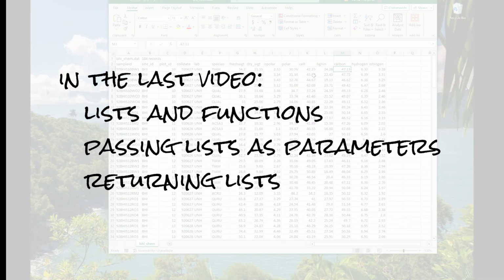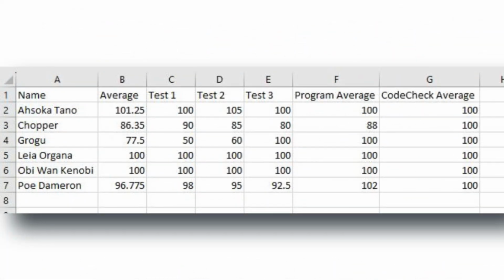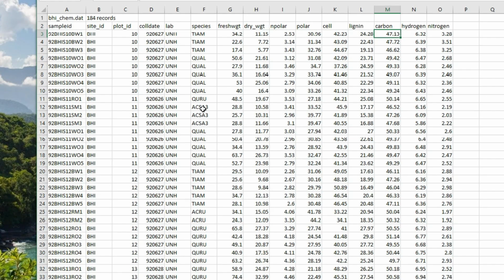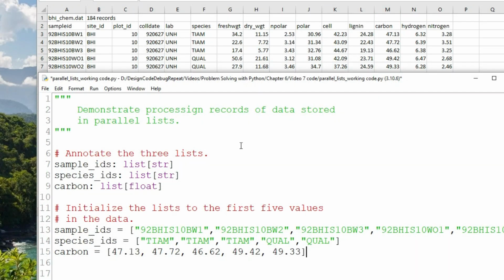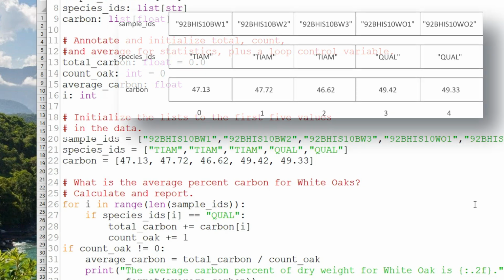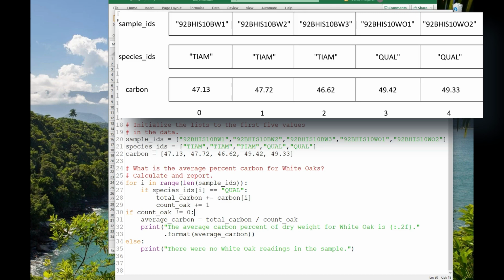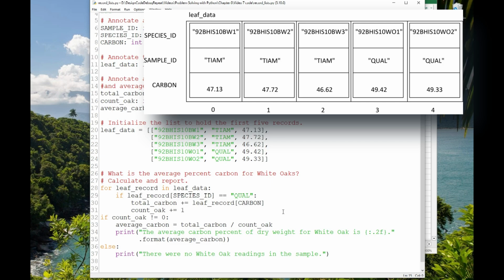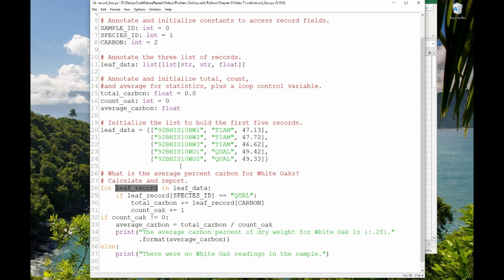Using lists to store related data in Python Problem Solving w/Python Ch 6 Lecture 7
Do you want to learn to code? If you're a beginner, you're in the right place! This video is part of an introductory series that will teach you to program in the popular Python programming language. This is the seventh video in our lesson on lists.  In this video, we'll learn two different ways to use lists to store records of data, or related data.  This series of videos is suitable for beginners or experienced programmers who want to learn Python.  Let's have some fun learning to program with Python!

You can practice writing the list of records code from the video here*:

Thumbnail image generated by NightCafe and edited in Photoshop.

00:00 Where we've been and where we're going
00:36 Why we need to store lists of related data
03:02 Parallel lists
08:28 Lists of records